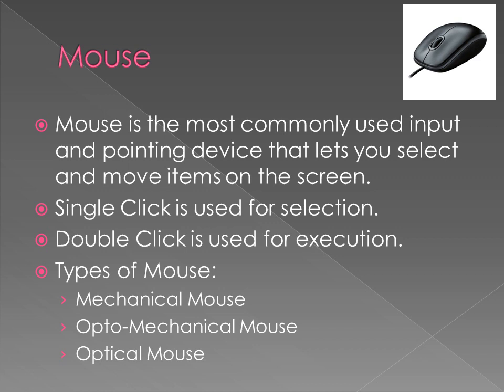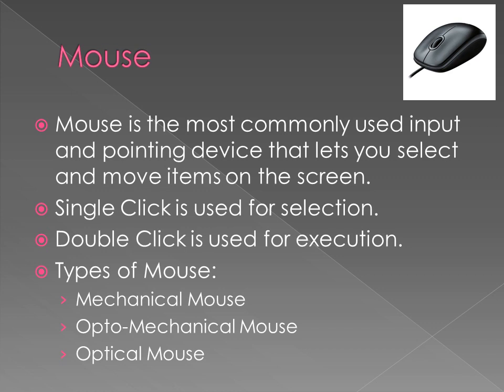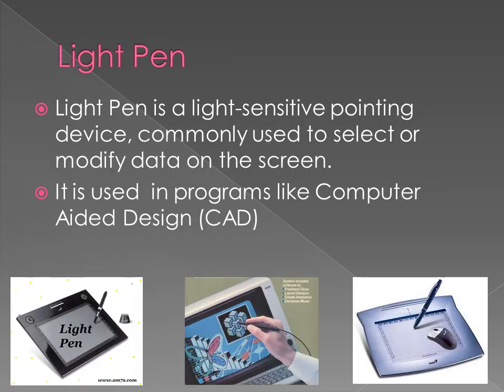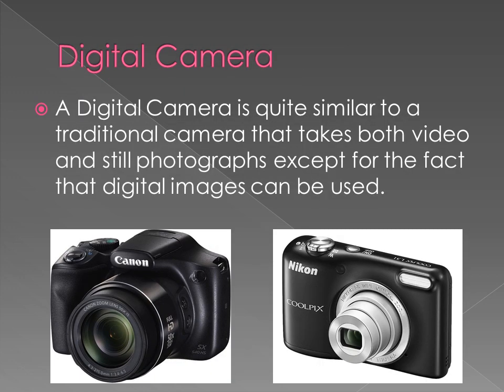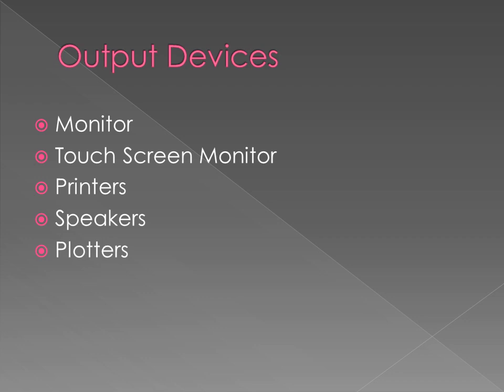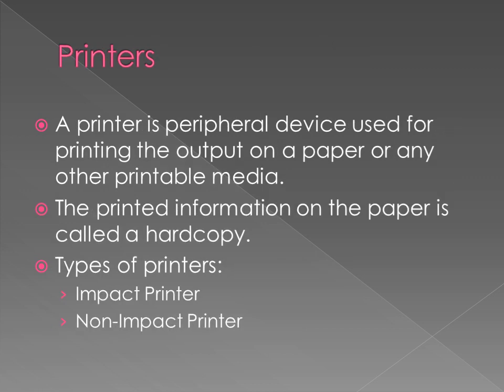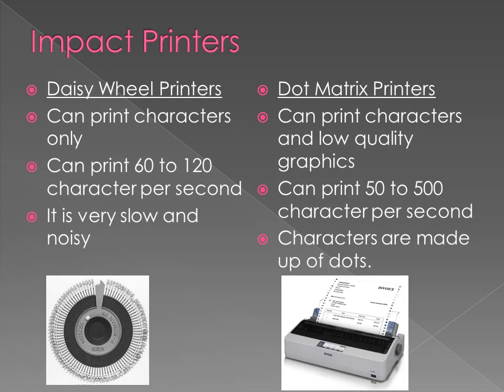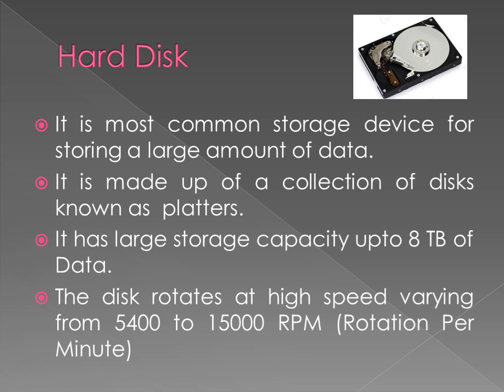Form-9 | Computer Science | Chapter-2 Input and Output Devices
Chapter 2. Input and Output Devices

Mr. Jilesh Vishrolia